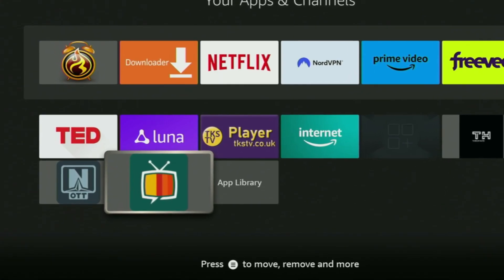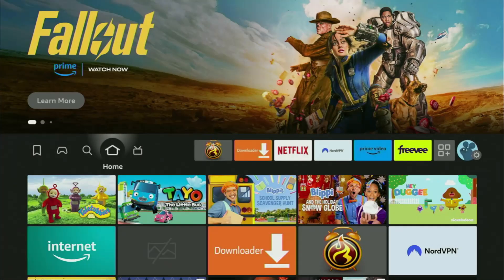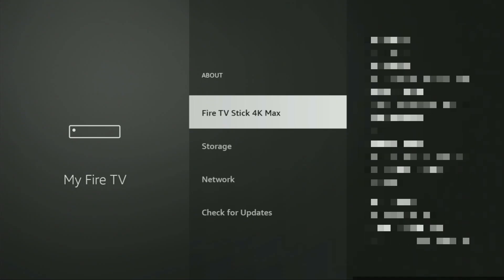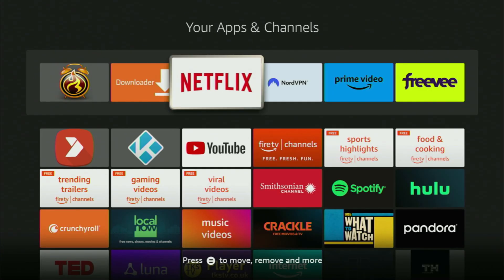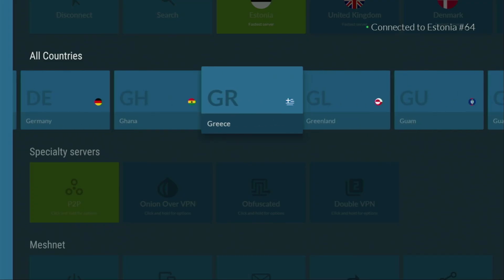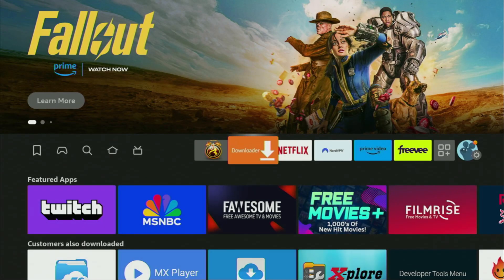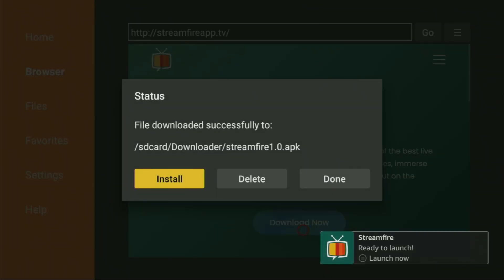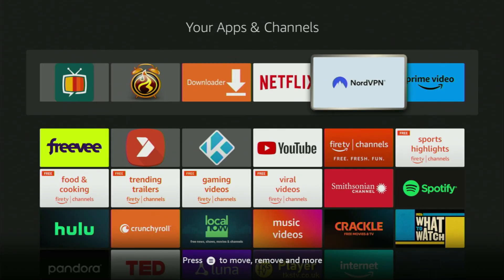How to Install StreamFire App on Firestick - Full Guide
Wondering how to get and set up StreamFire app on a Firestick? In this video I'll show you an easy way to download and install StreamFire application on any Amazon Firestick device.